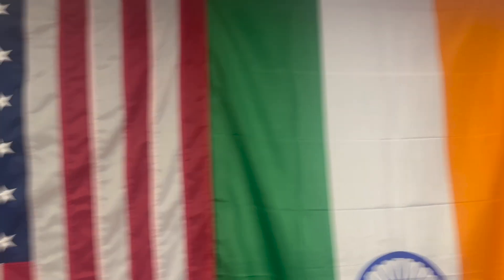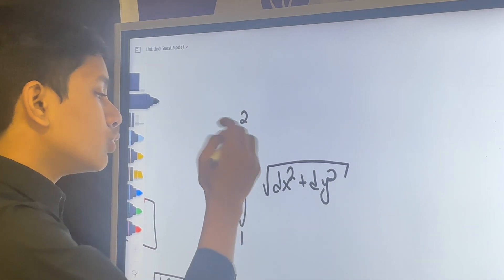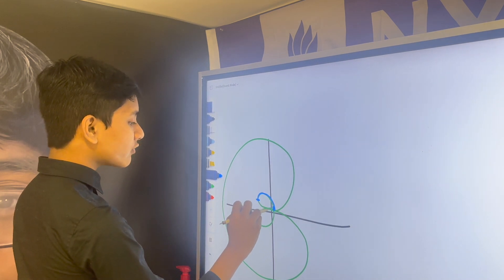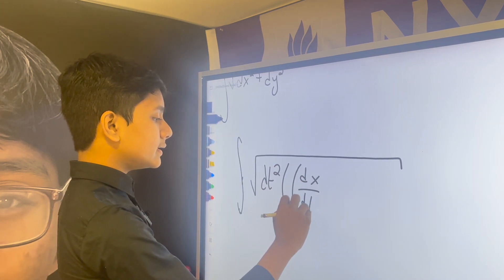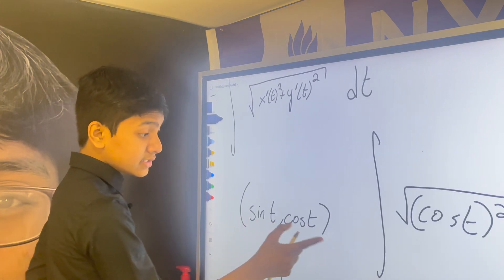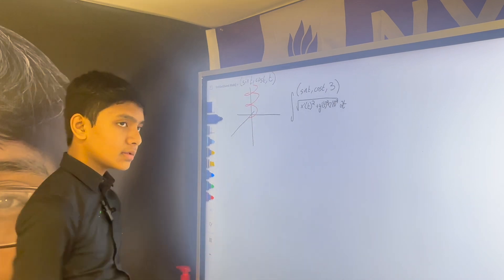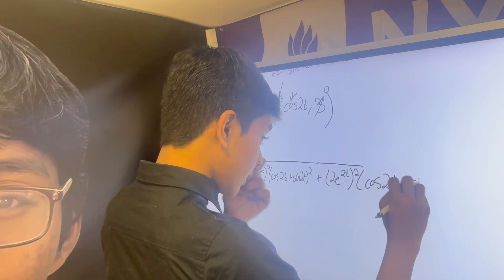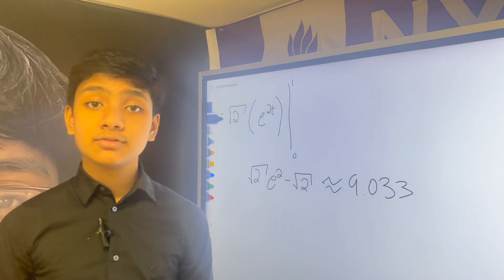Differential Geometry: Arc Length of a Parametric Function 2